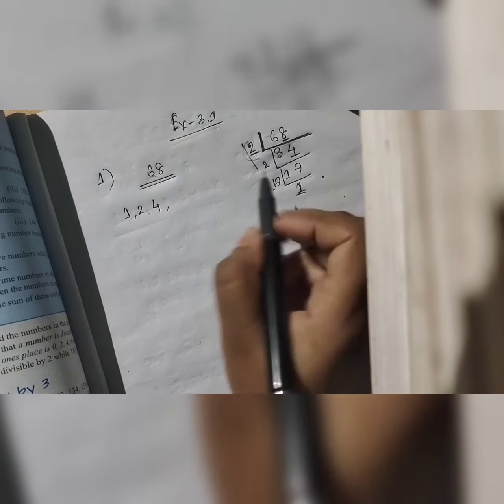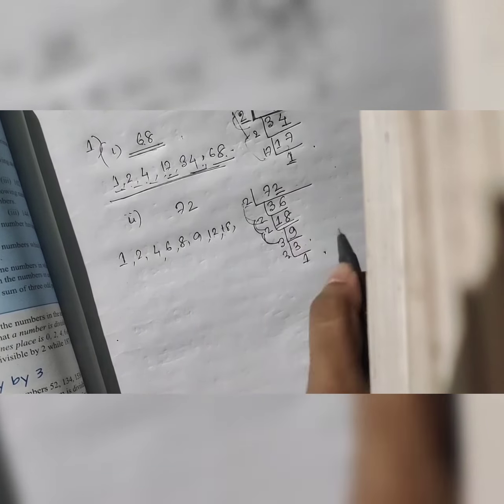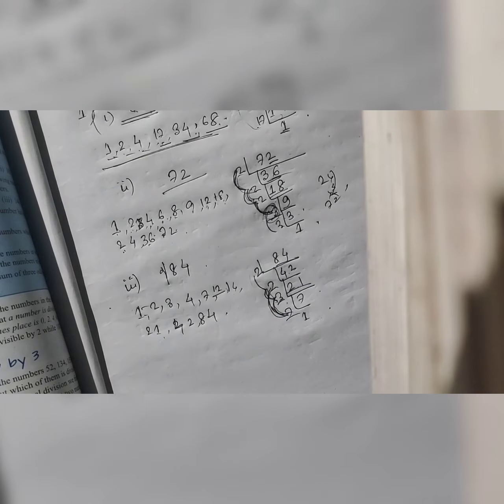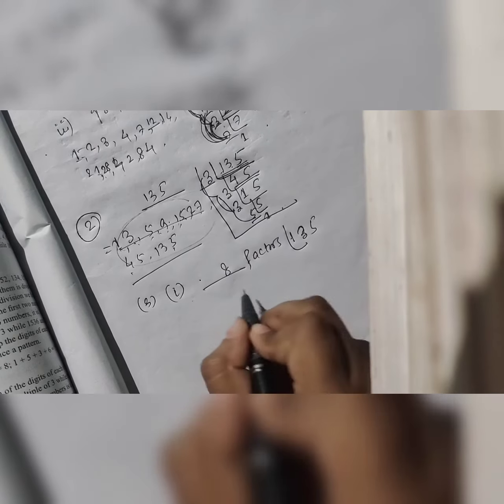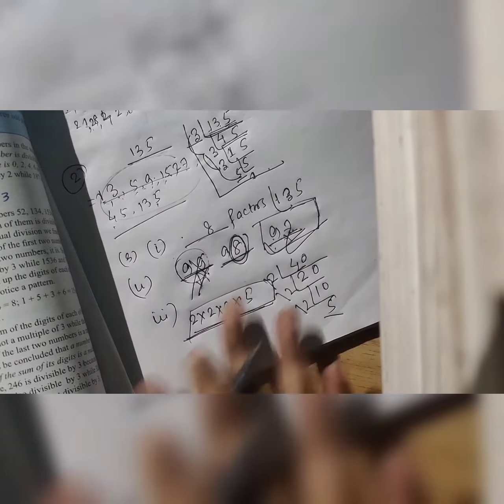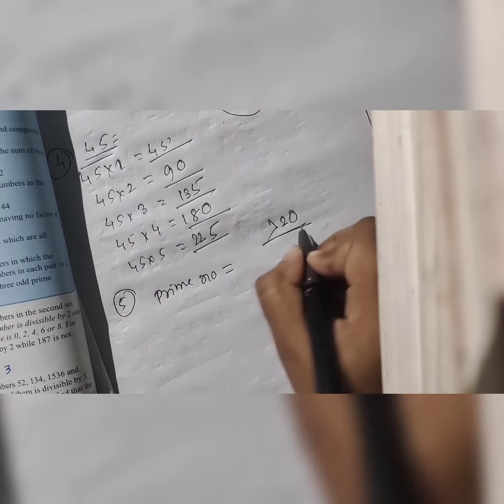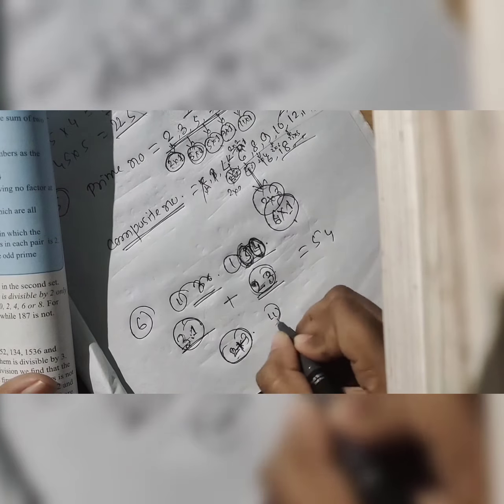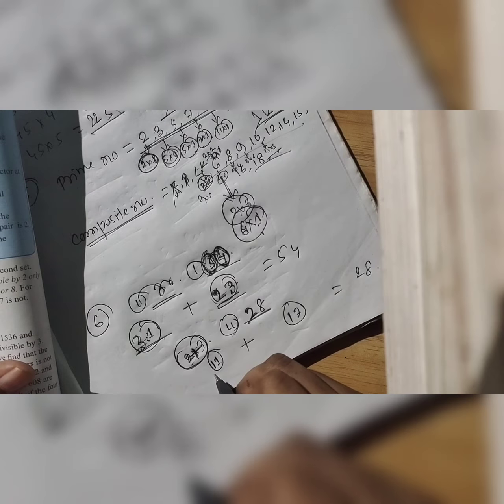Class-6||Chapter-3|| Excercise-3.1|| HEADWORD MATHS BUZZ || MS Education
In this video explained the class-6 chapter-3 ex-3.1
HEADWORD

hope you understand ! if any doubt, comment down.